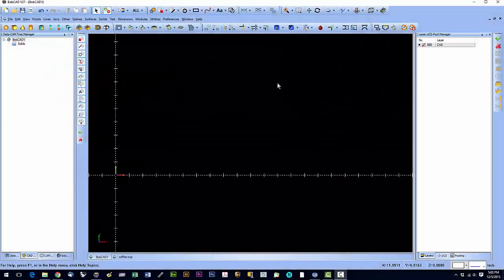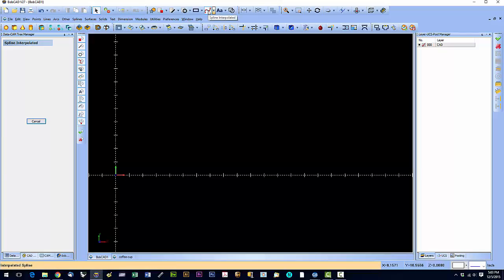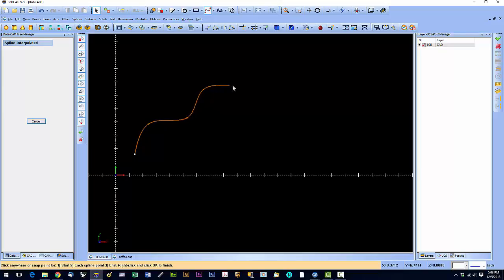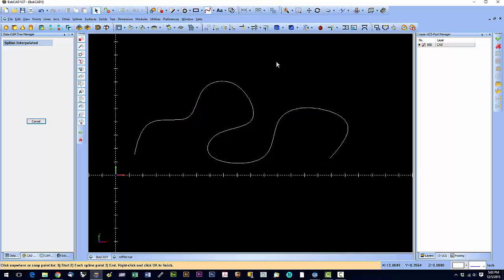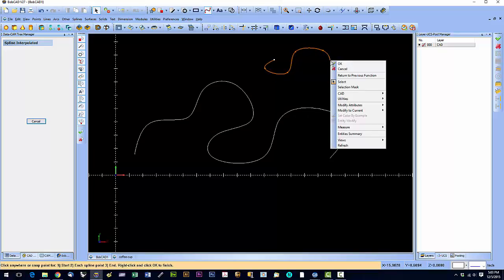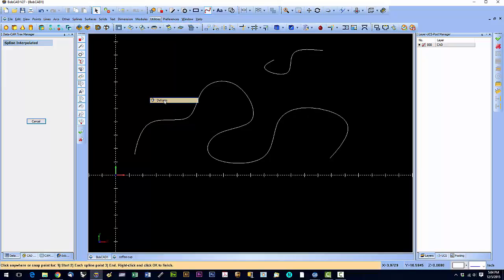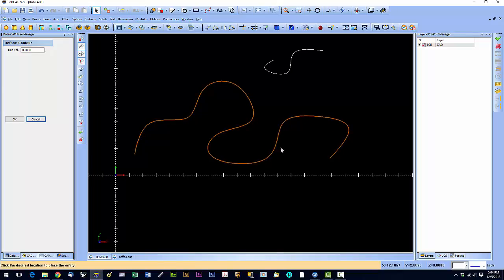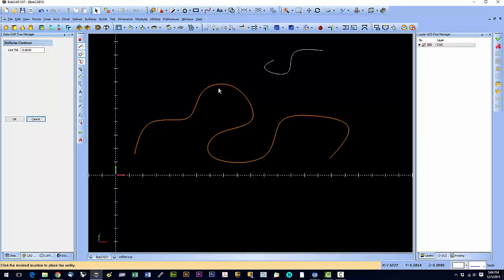BobCAD Basic Drawing - Curves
Drawing curves with BobCAD.